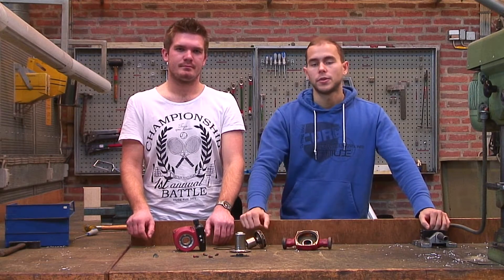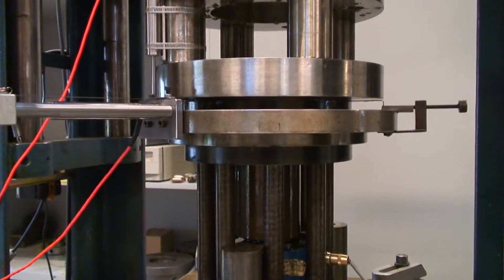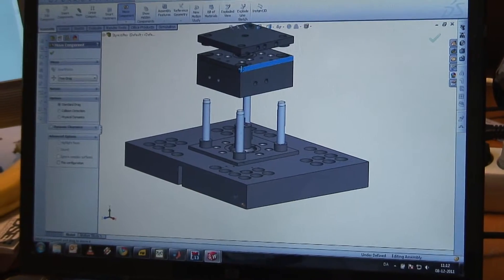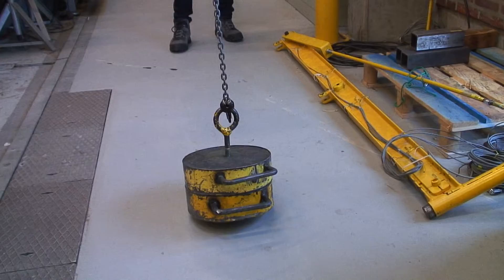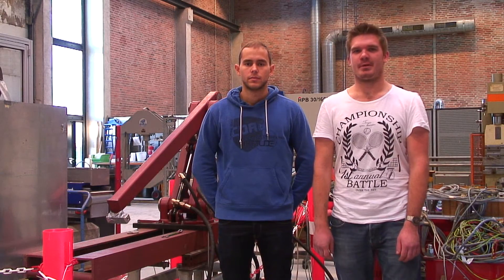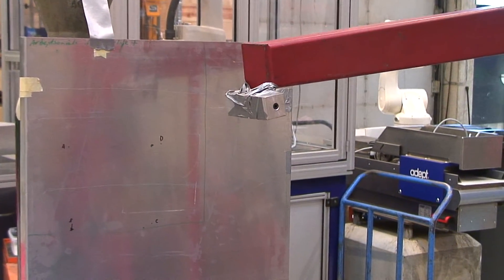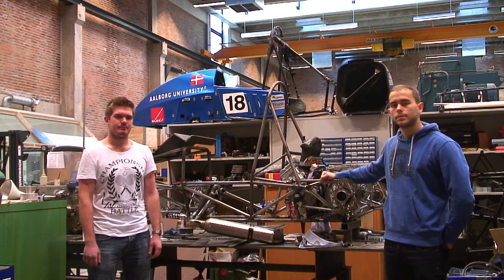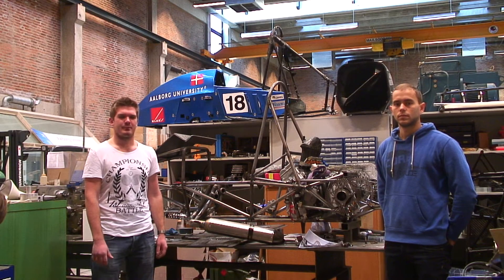Mechanical and Manufacturing Engineering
Study Mechanical and Manufacturing Engineering at Aalborg University.